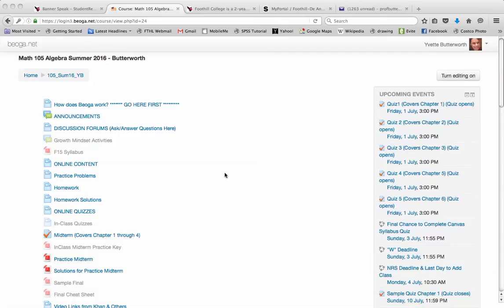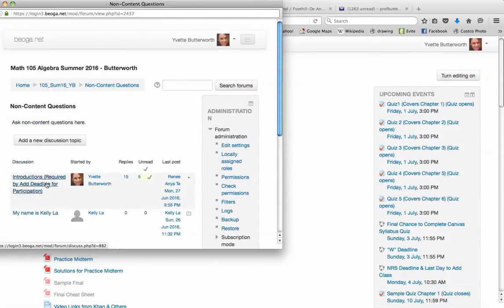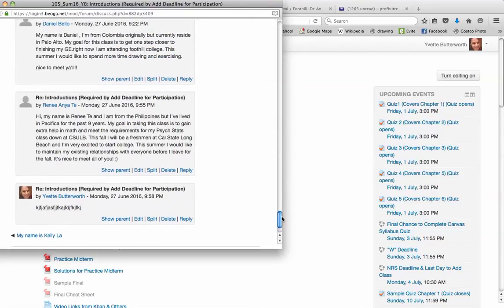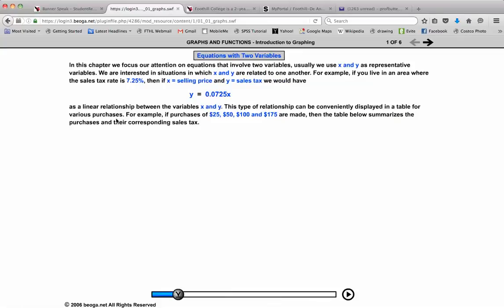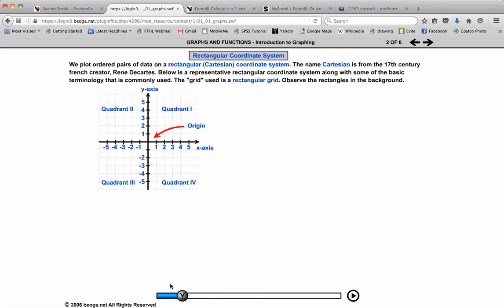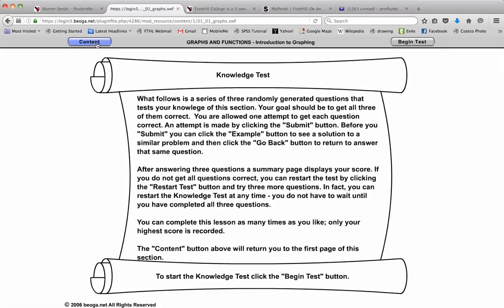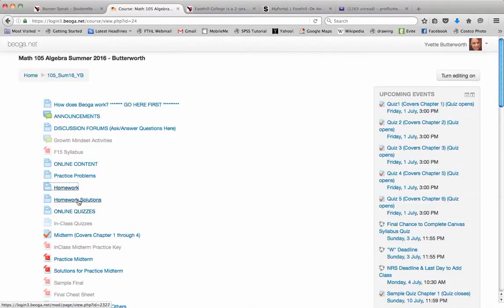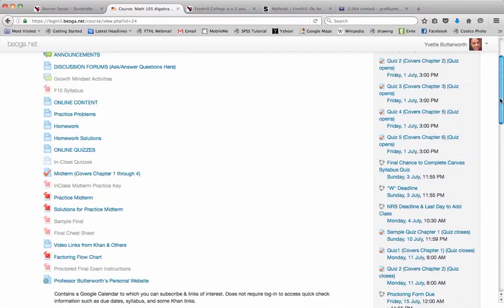How to Use Beoga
Beoga
M105
Summer 2016